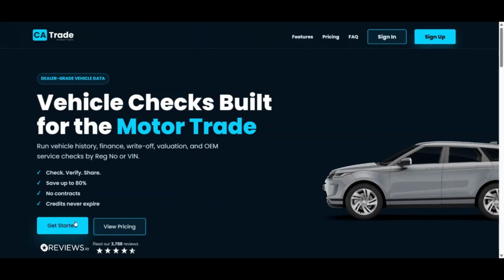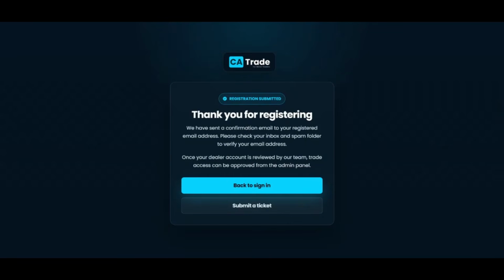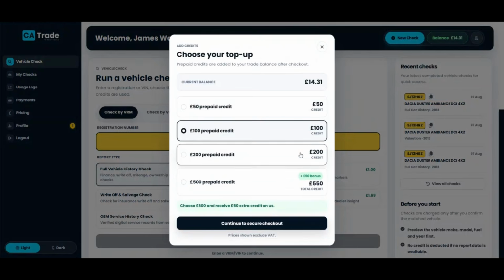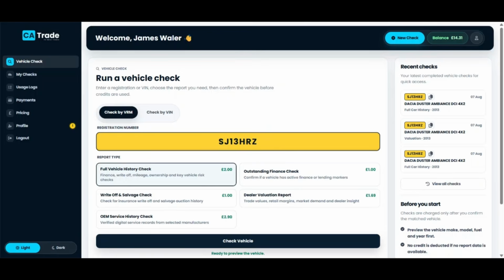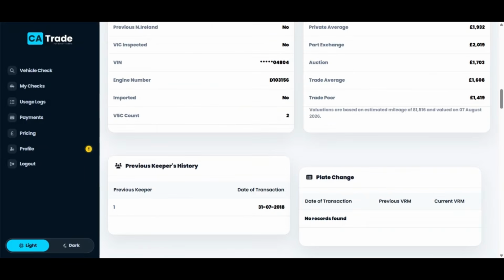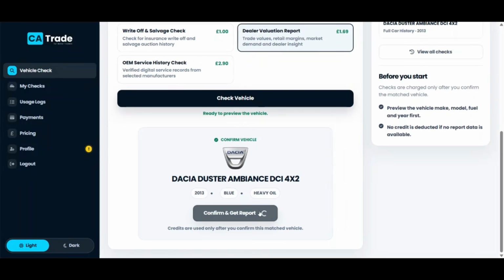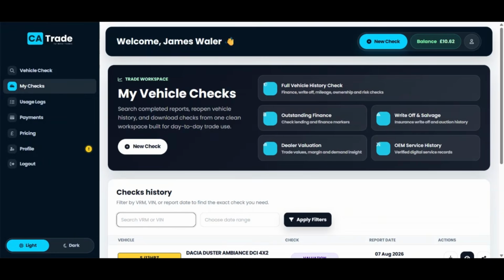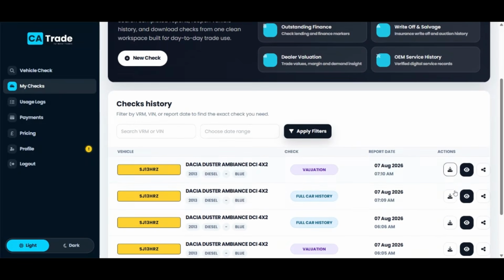How to Use CA-Trade | Complete Dealer Vehicle Check Guide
Discover how to use CA-Trade to run professional vehicle checks for the motor trade.

In this video, you'll learn how to:
• Add prepaid credit
• Complete a secure payment
• Search by VRM or VIN
• Generate a Full Vehicle History Report
• View Dealer Valuation Reports
• Access previous reports from My Checks